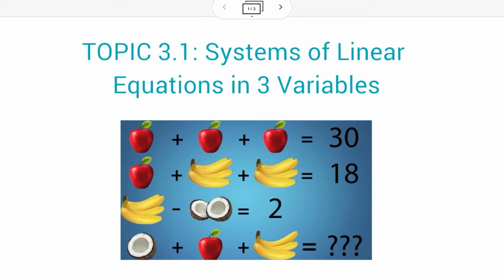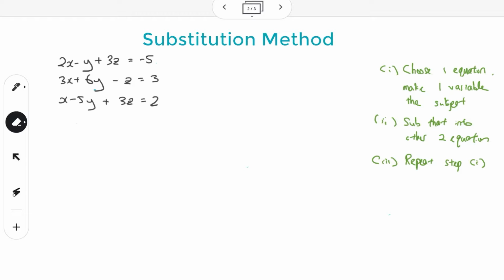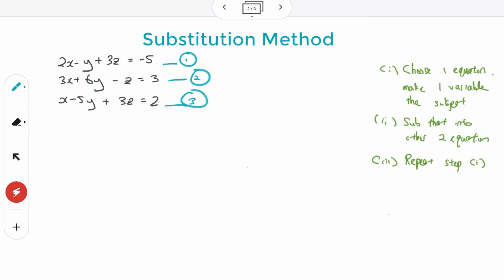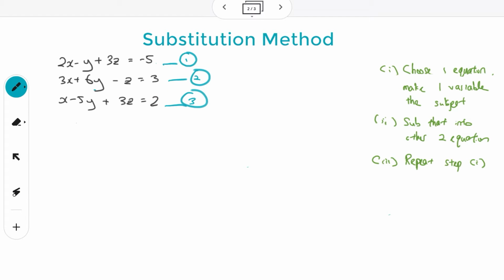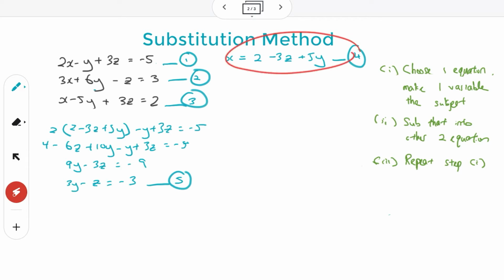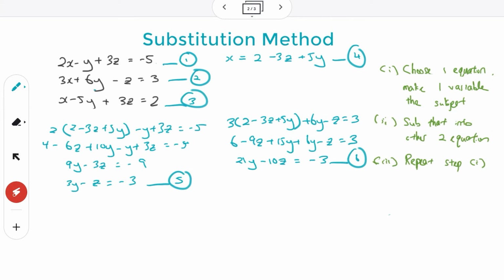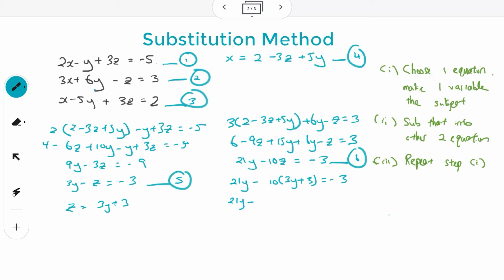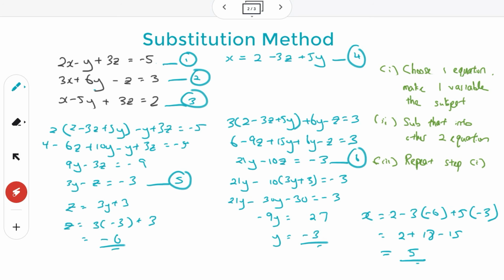Solve these Brainteasers using Linear Equations with Three Variables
Here, we use the substitution method to solve Linear Equations containing 3 Variables. After learning this method, not only will you be able to ace these SPM questions, you will be able to impress family members by answering these brainteasers circulated in your family Whatsapp chat group!